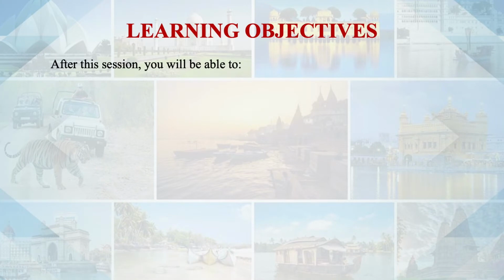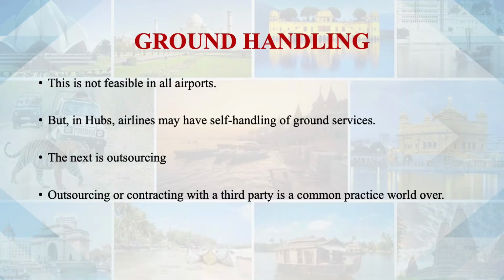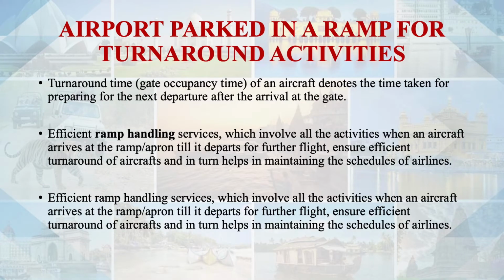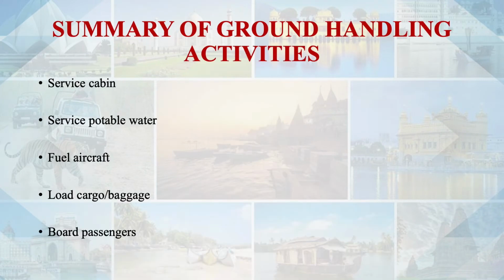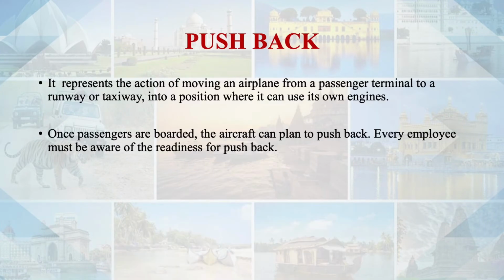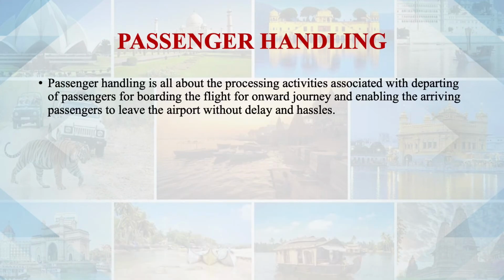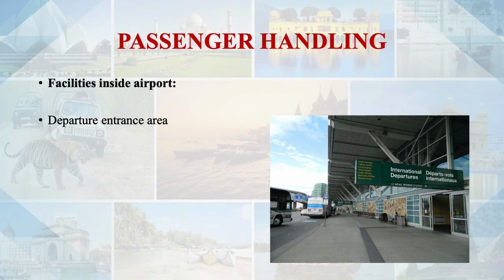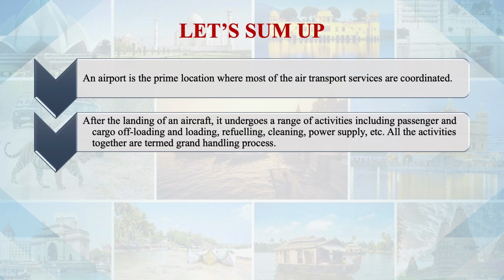Airport Operations and management Resolve Export